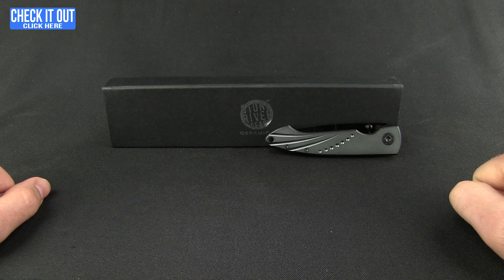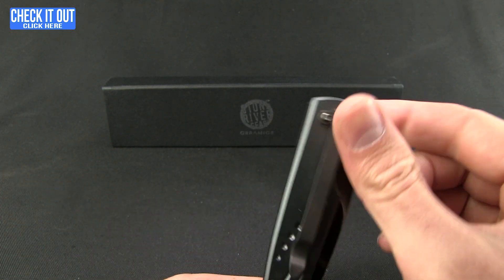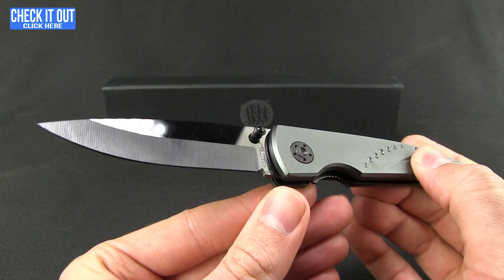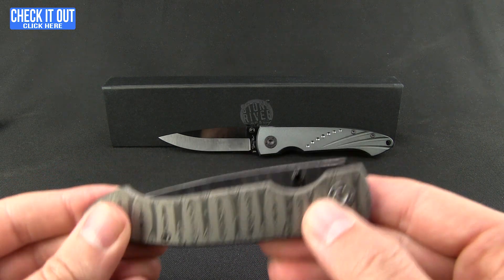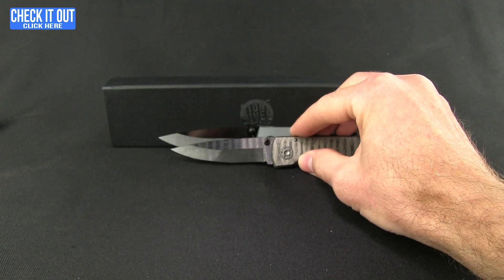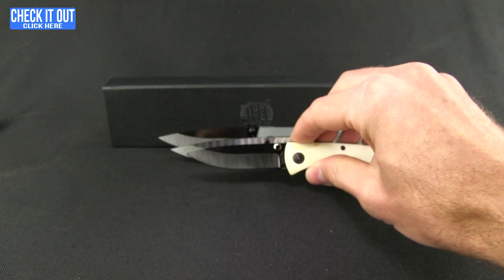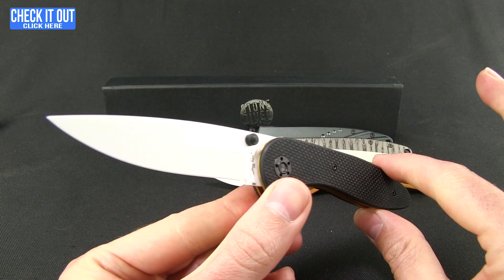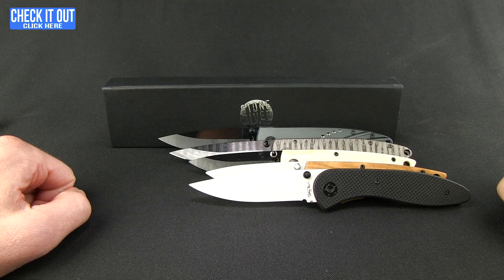Stone River Ceramic Knife Overview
Stone River Gear specialize in high quality ceramic blade knives. They offer a wide variety of fixed blades, spring assisted, and folding knives. Their Zirconium Oxide ceramic blades are much stronger than other ceramics and offer superior edge retention.